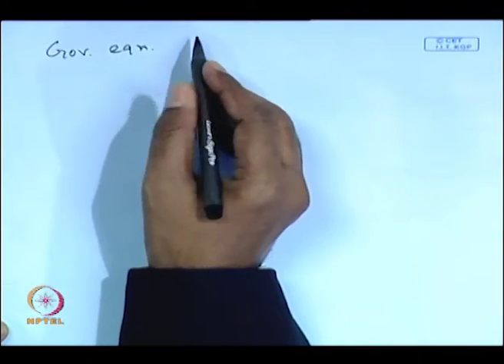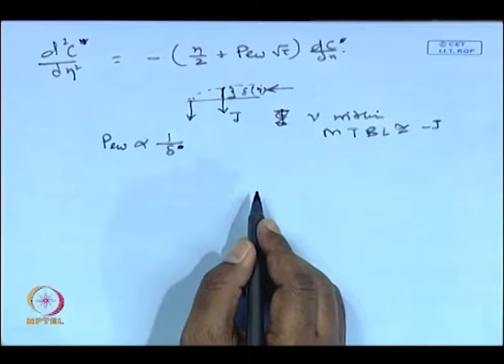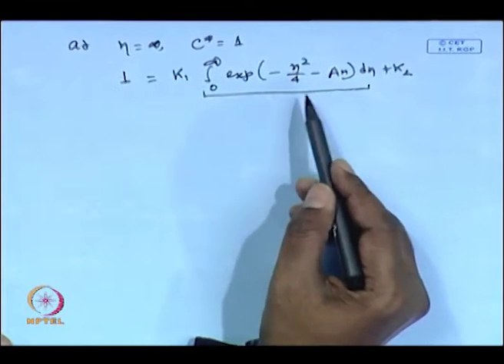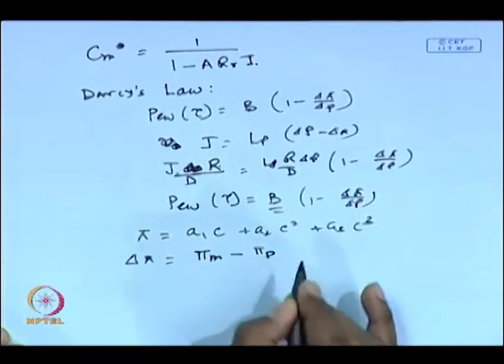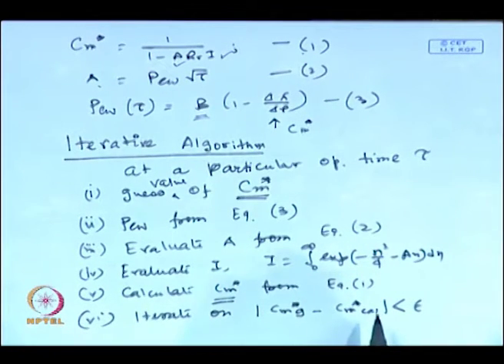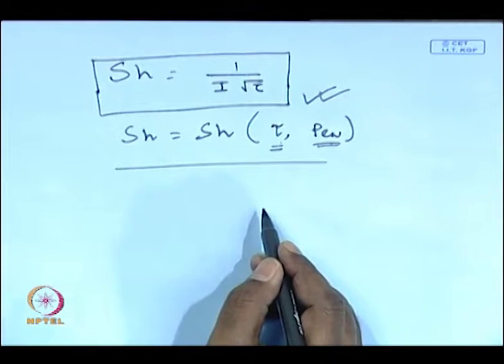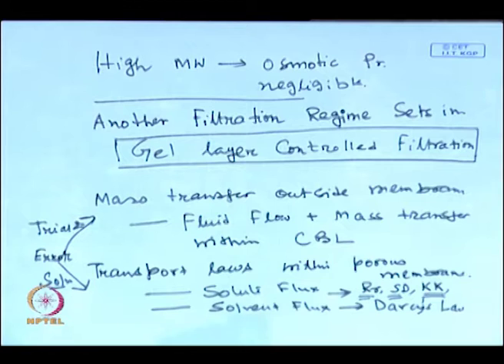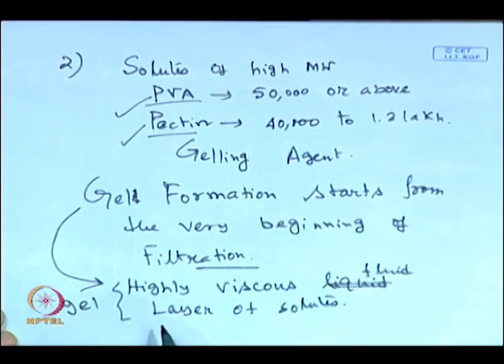Membrane Separation Processes (Contd...7)